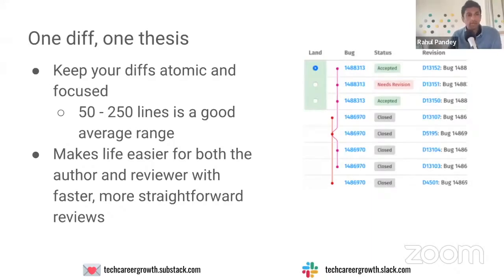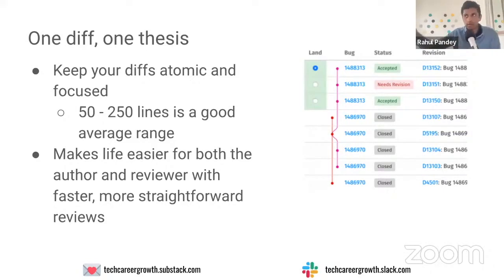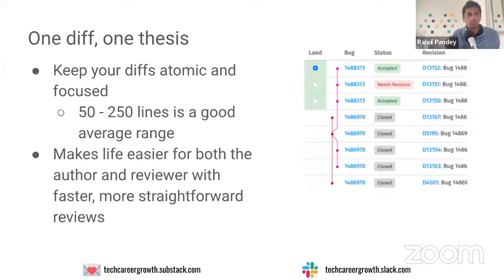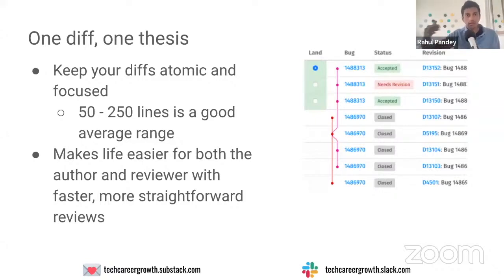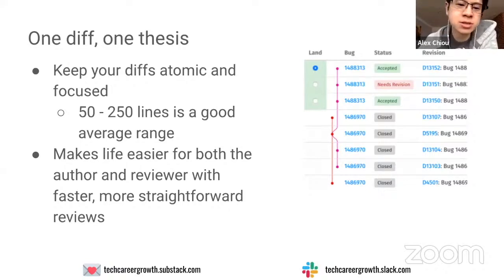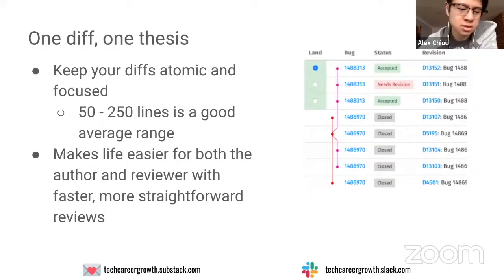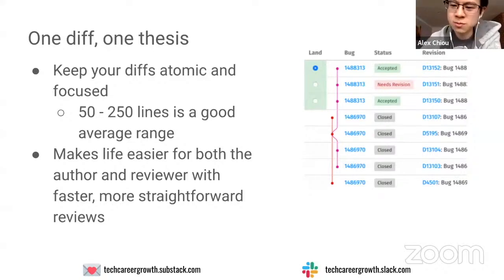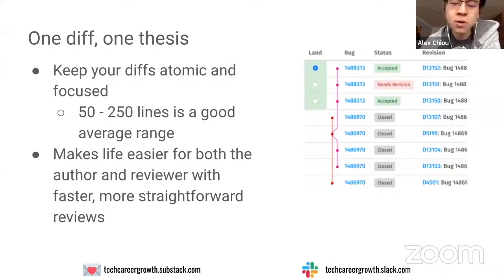One Diff, One Thesis - What Every Code Review Should Be Like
Core points:

Every commit and pull request (PR) you put out should have a singular focus. Don't just dump your entire feature into 1 massive 2,500 line PR; it's extremely difficult to review and you are robbing yourself of real technical feedback.

A good average range for a PR is 50-250 lines of code. If it's substantially higher than 250, there's a good chance your PR is simply too big.

Breaking up your pull requests will take more time initially (10-15 minutes), but it's completely worth it as it saves you time in the long-term. Smaller, more focused PRs get better feedback and are merged in faster.

Having this habit alongside all the other good code review behaviors (linked below) is one of the most straightforward way to get a stellar performance review as an earlier-in-career engineer. Conversely, not following these guidelines is one of the easiest ways to have bad performance as a software engineer.